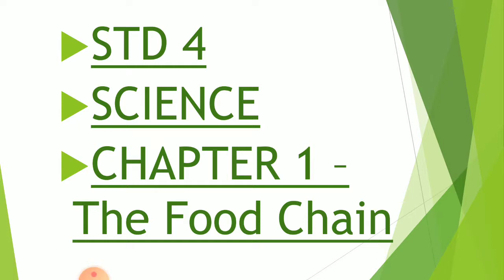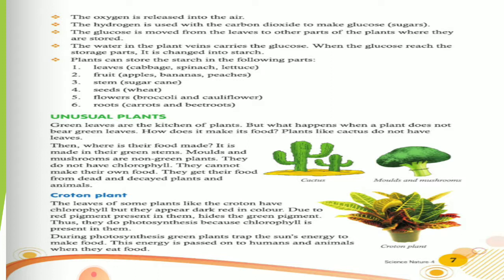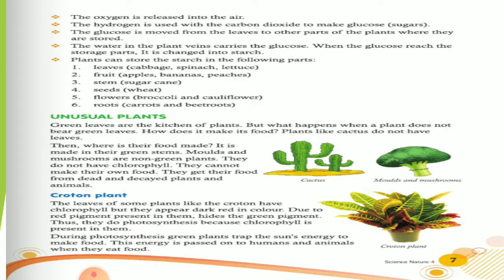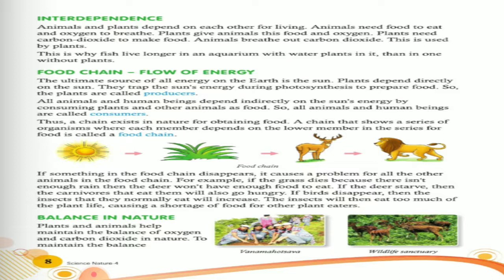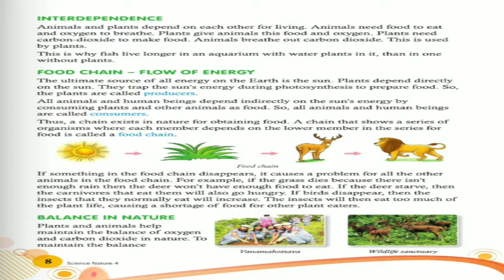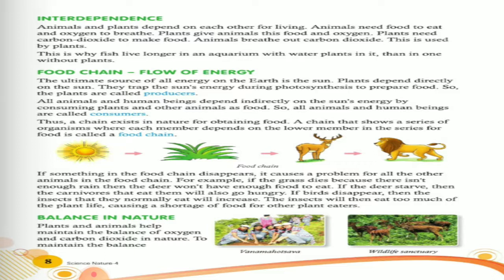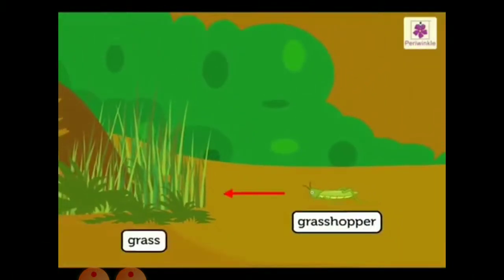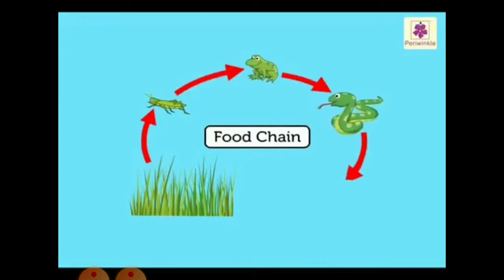07-04-2020 | STD-IV | Science | Chapter 1, The Food Chain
This video is about the interdependence of animals and plants for survival and food chains
by Kritika Mukherjee.